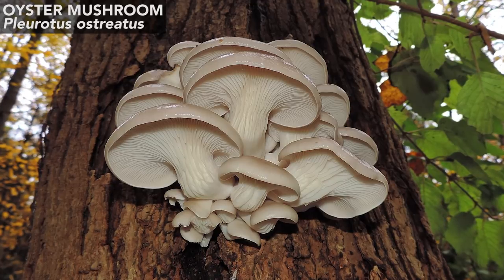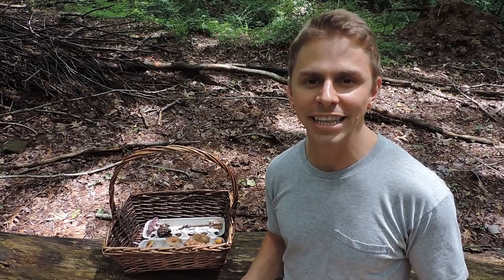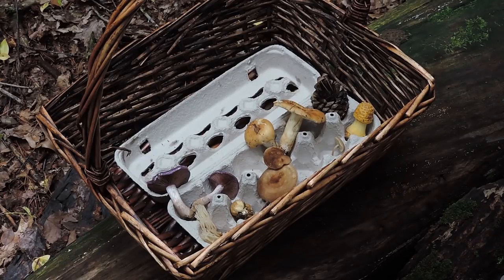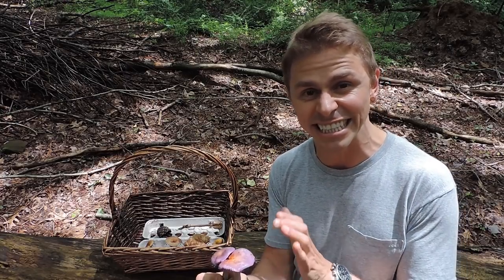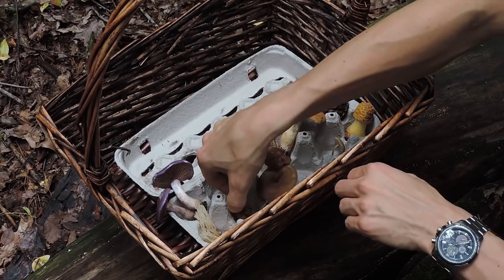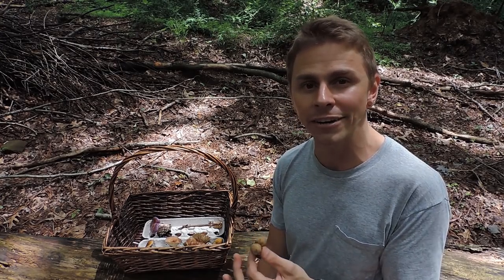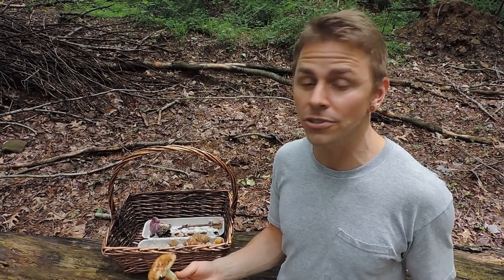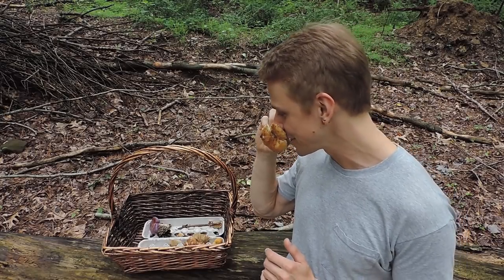Strange Oysters & Other Summer Mushrooms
In this video, we take a look at a few summer mushrooms... including one strange oyster.